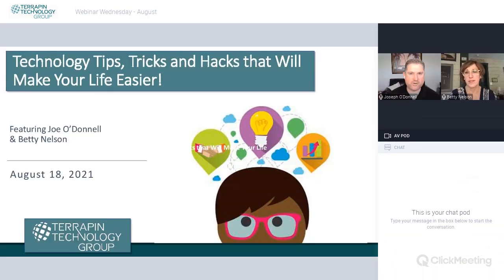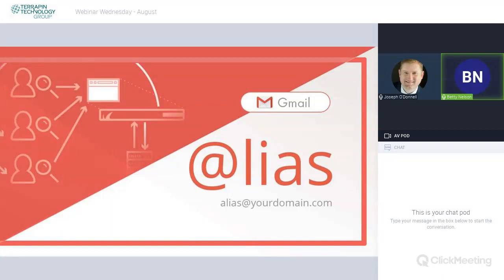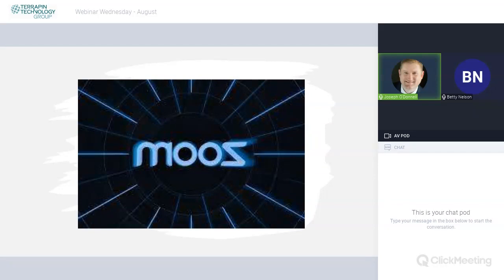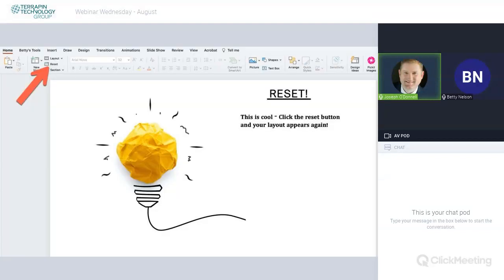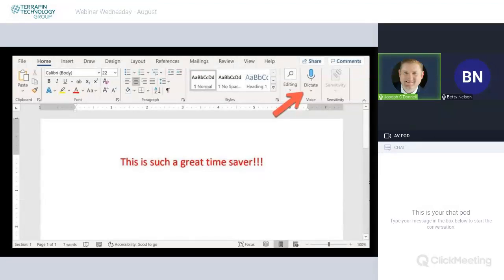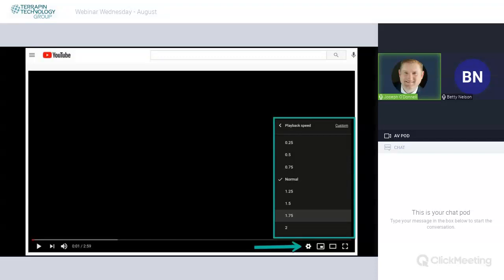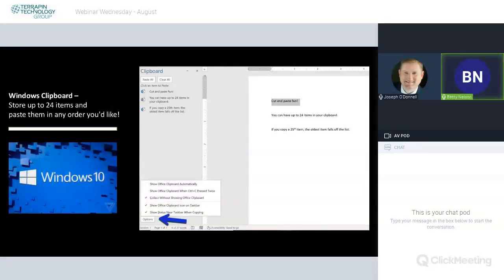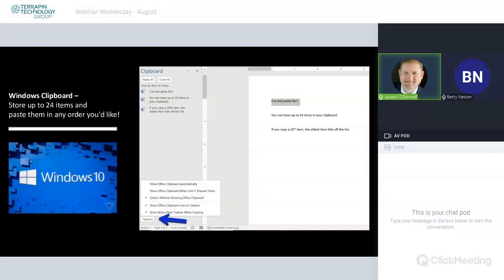Technology Tips, Tricks and Hacks that Will Make Your Life Easier!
Webinar Wednesday discussion with Joseph O'Donnell and Betty Nelson. Here is a link list of the sites we mentioned in our presentation (we do not get any kickbacks for these links/products):